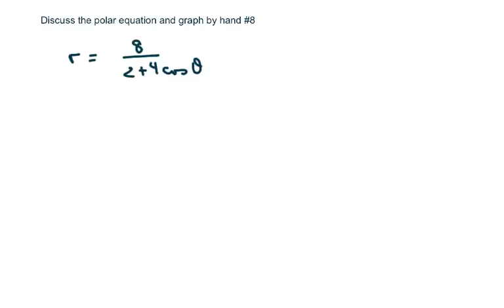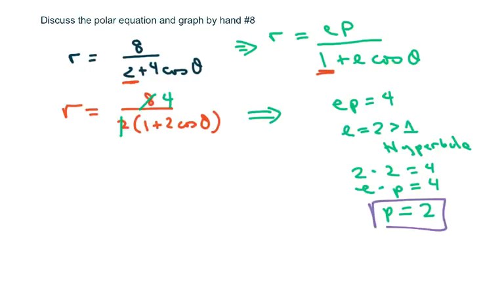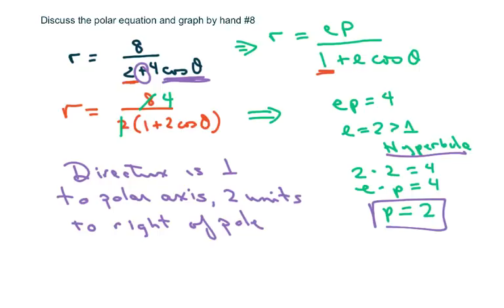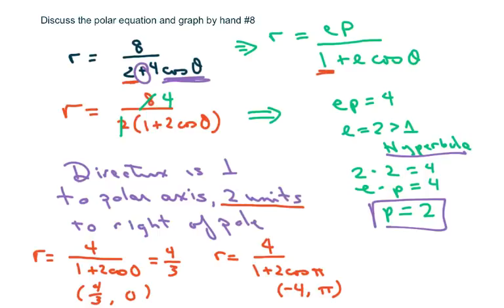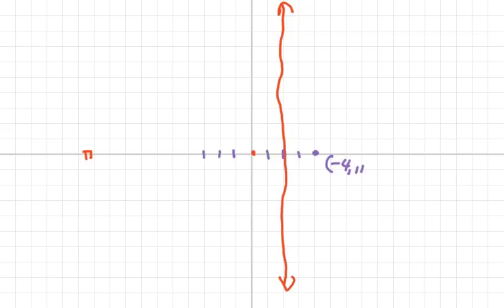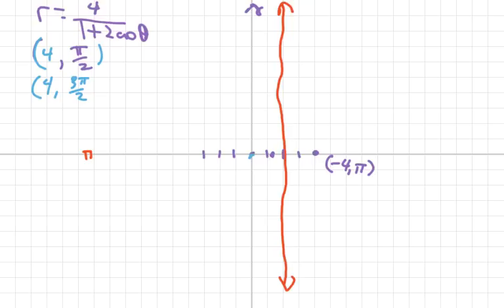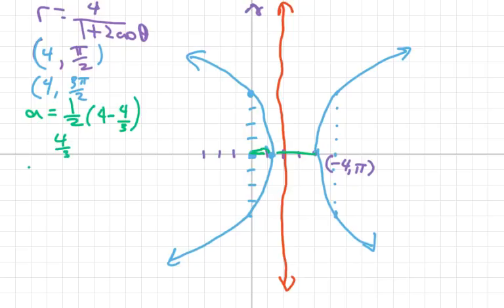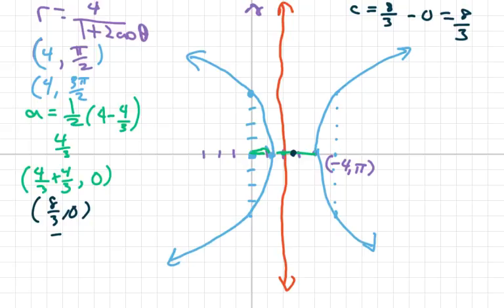Discuss the polar equation and graph by hand #8 Hyperbola